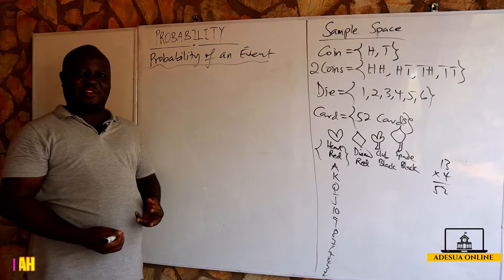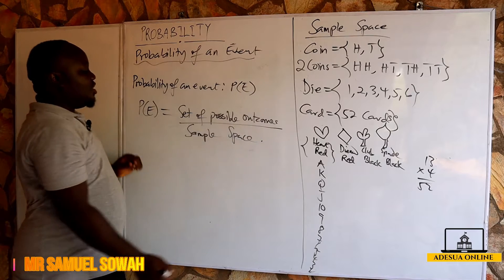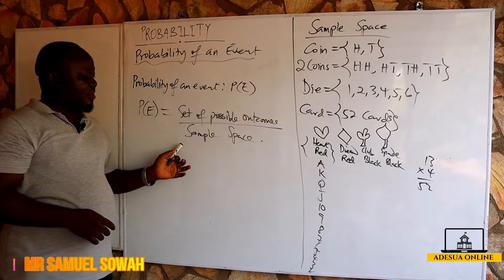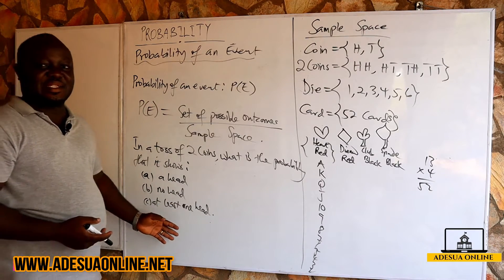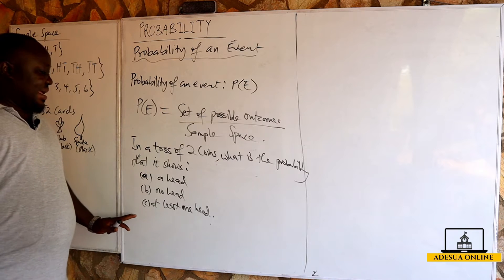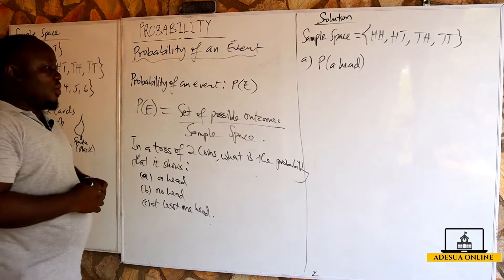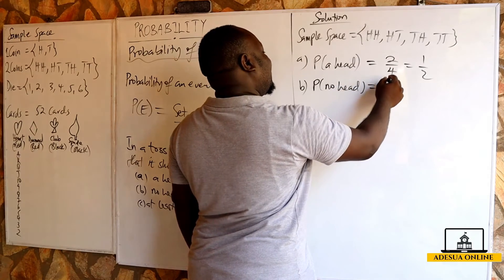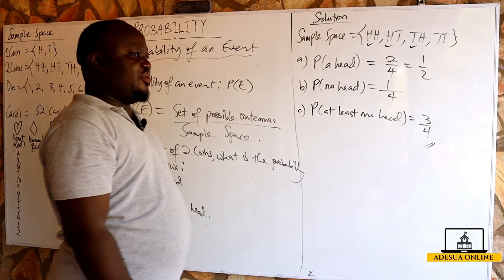SHS 2 Core Mathematics | Probability of Event